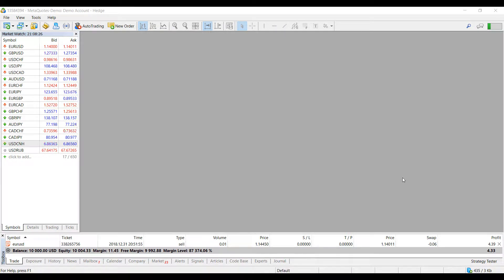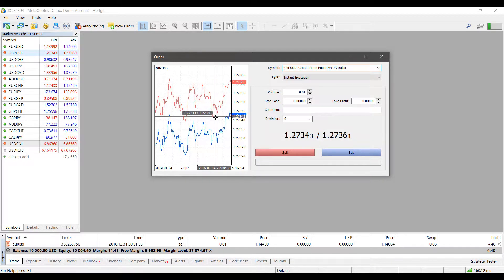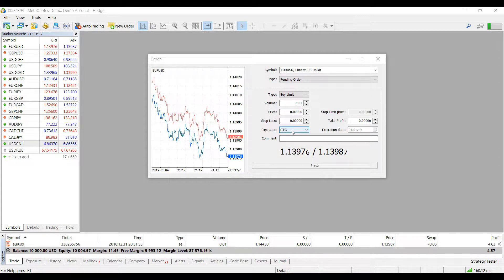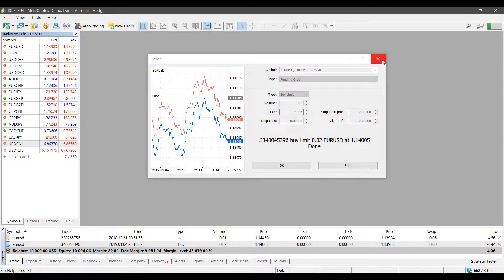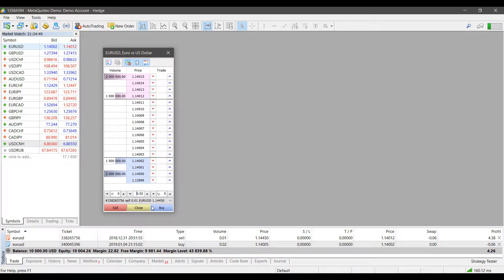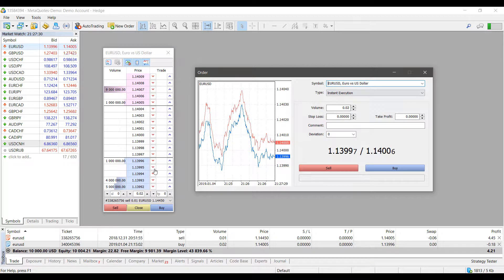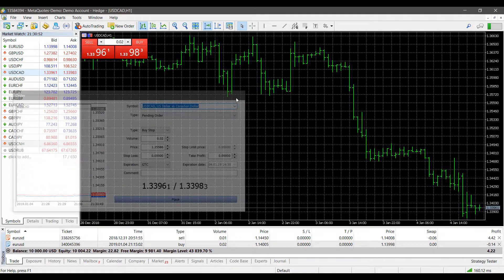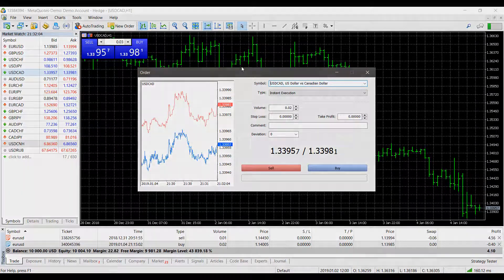MetaTrader 5 - The Different ways to Place Orders on MT5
MetaTrader 5 provides traders with several different ways to place orders. This video will demonstrate the multiple ways to place orders and how to access them on MT5.